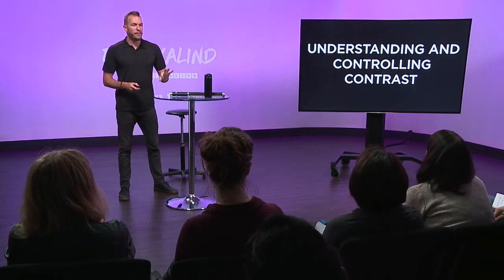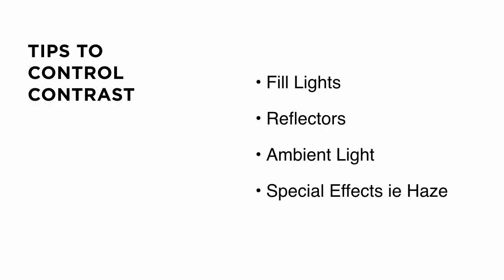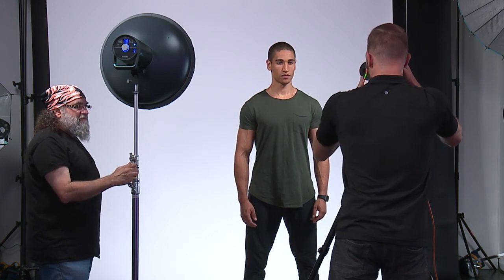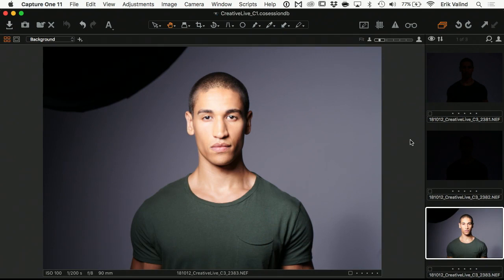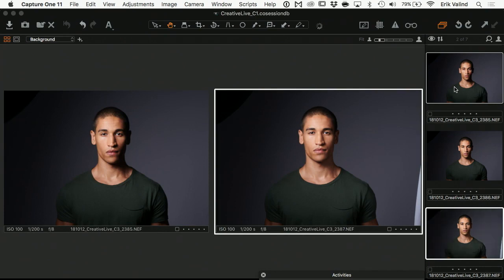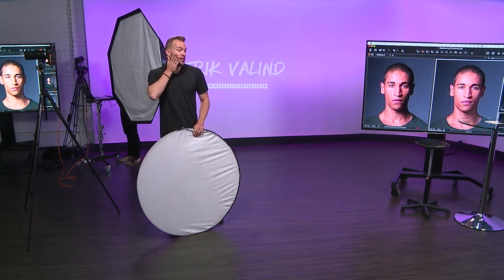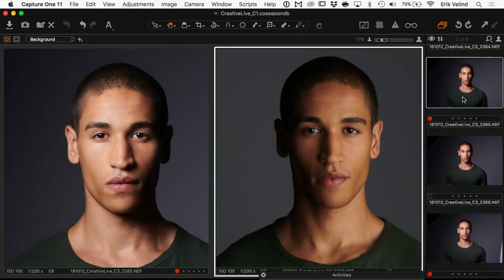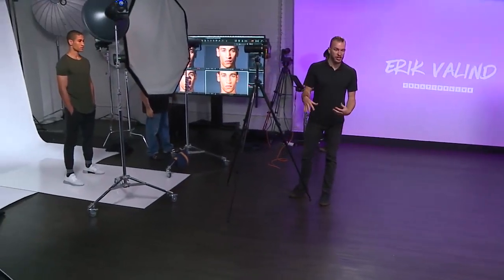Controlling Contrast in Portrait Photography